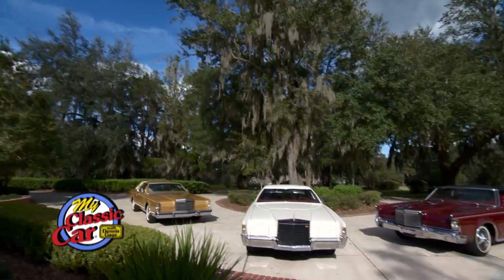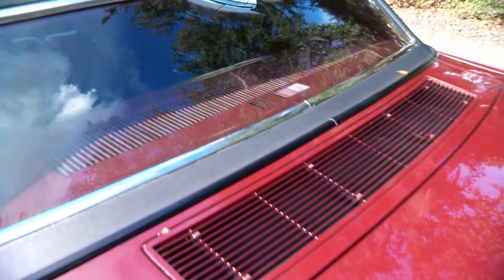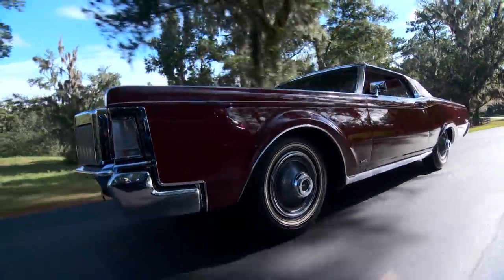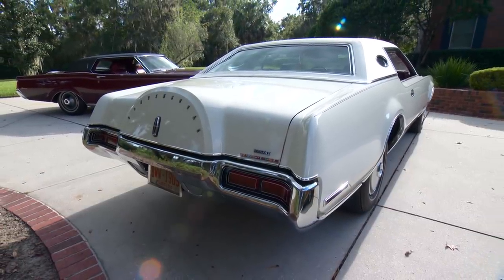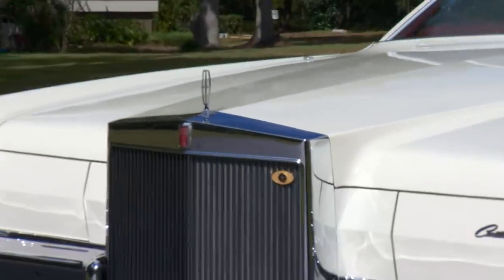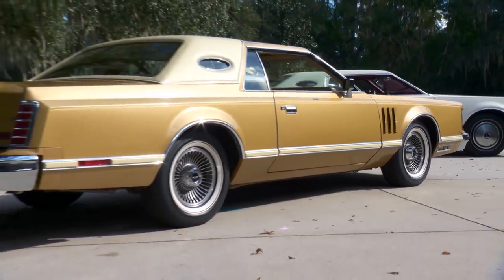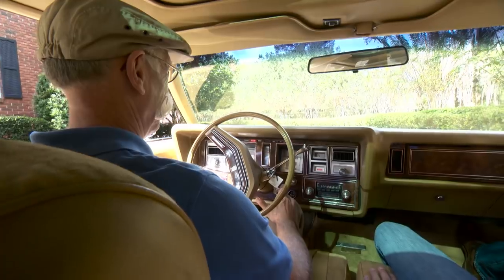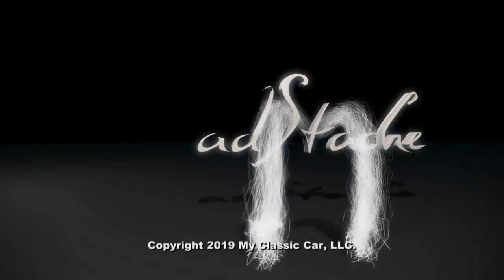Classic Land Yachts | Lincoln Continentals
Dennis goes for a spin three Lincoln Continentals with owner, Rick Schmidt.

0:00 - Intro
1:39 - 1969 Lincoln Continental Mark III
3:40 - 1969 Lincoln Continental Mark III Drive
6:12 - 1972 Lincoln Continental Mark IV
8:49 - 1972 Lincoln Continental Mark IV Drive
11:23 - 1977 Lincoln Continental Mark V
14:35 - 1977 Lincoln Continental Mark V Drive

S23E10